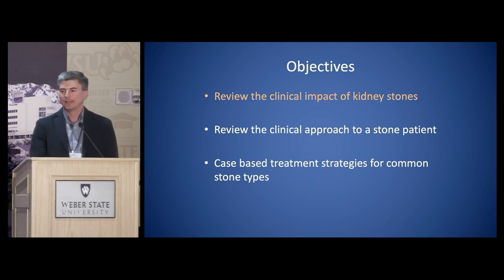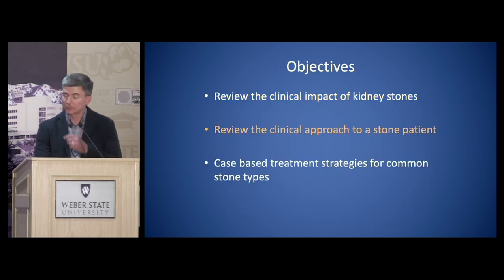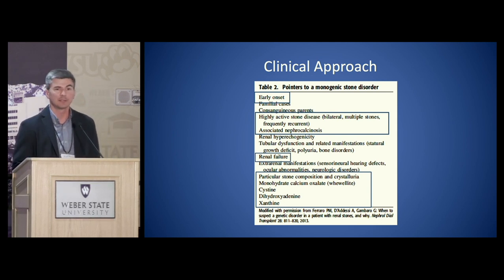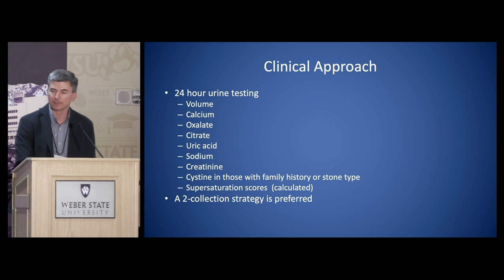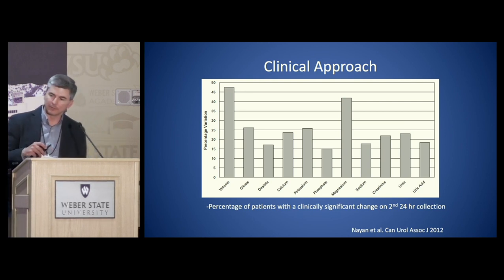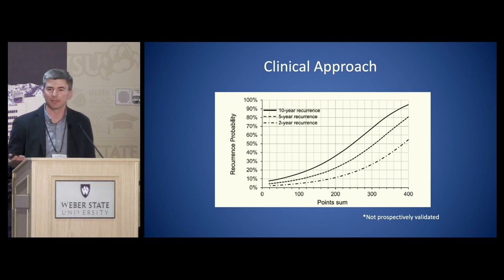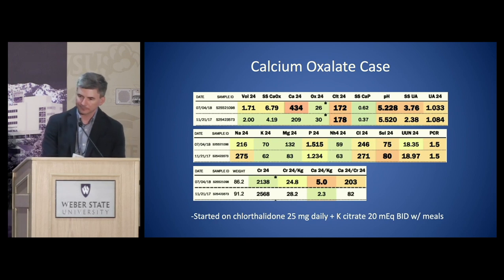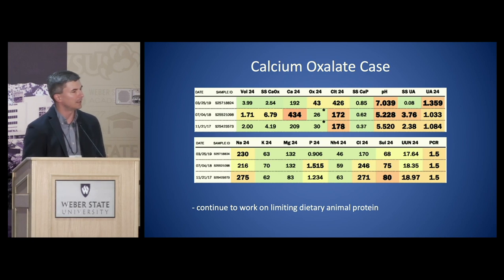Workup and Medical Treatment of Kidney Stone Disease | Robert Yenchek, MD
Speaker: Robert Yenchek, MD

Ogden Surgical-Medical Society's 78th Annual CME Conference "Lifestyle Medicine"
Conference President: M. Scott Moore, DO, FACLM, DipIBLM